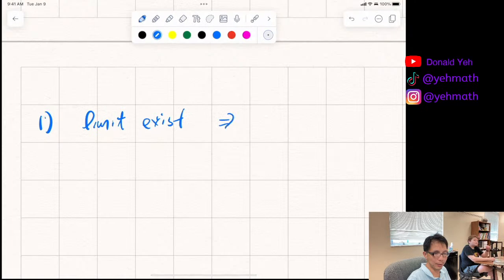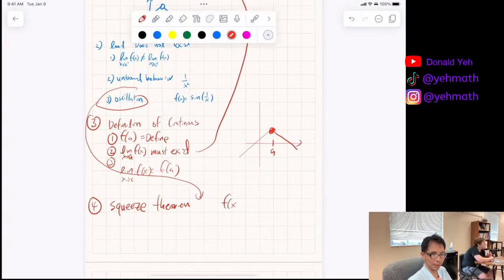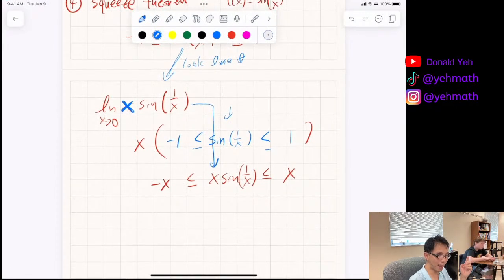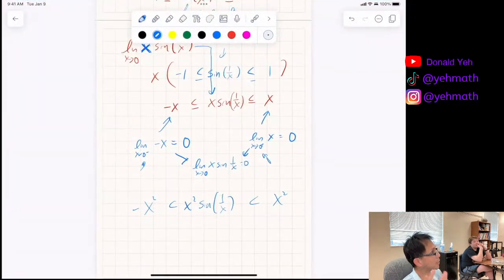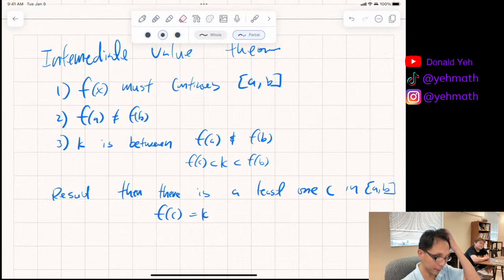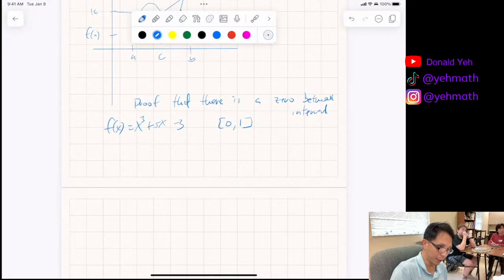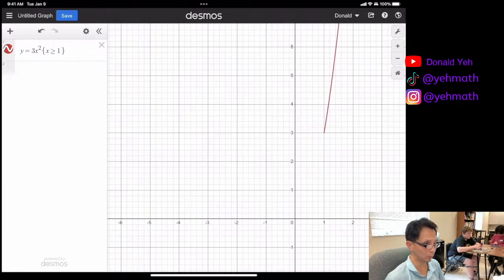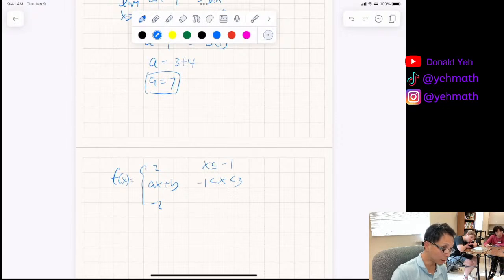Ap Calculus AB IVT, Squeeze theorem, make function continues